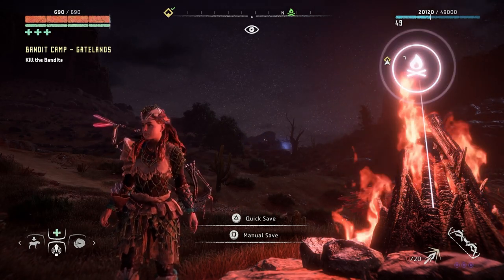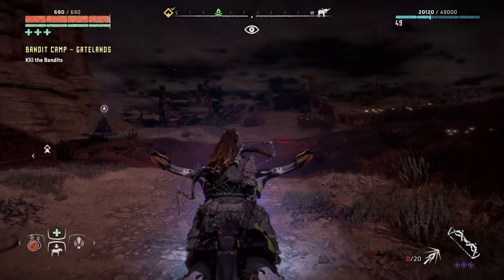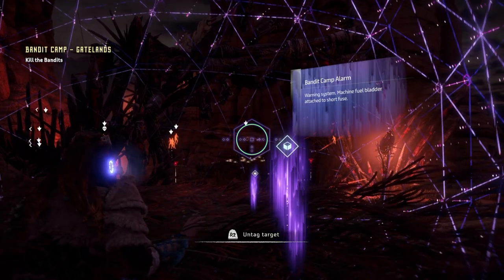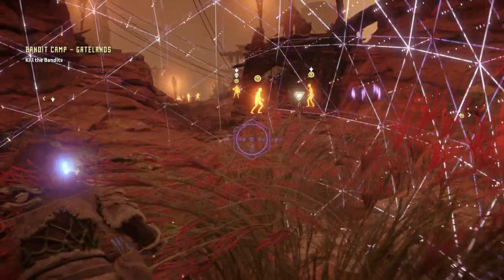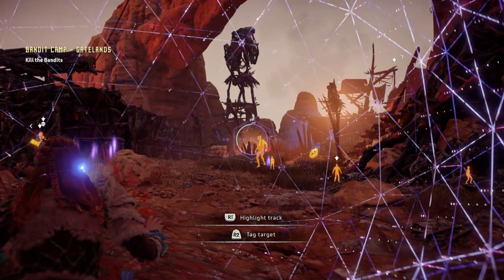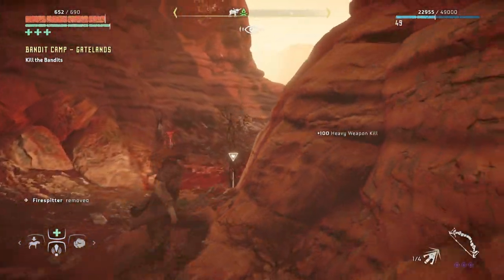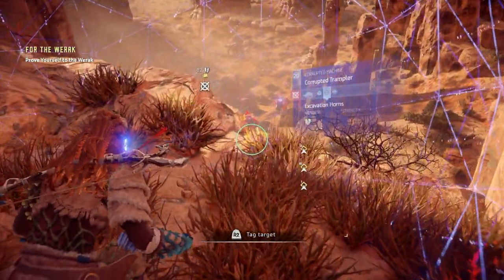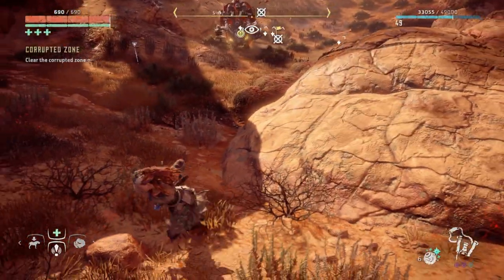Horizon Zero Dawn Let's Play ULTRA HARD Pt 65 Bandit Camp - Gatelands & Corrupted Zone (Lvl 20) PS5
- Bandit Camp - Gatelands
- Corrupted Zone (Level 20)

00:00:00 - Intro/Recap
00:01:16 - Bandit Camp - Gatelands
00:03:02 - Gameplay
00:12:20 - Corrupted Zone (Level 20)
00:14:17 - Gameplay
00:19:52 - Glinthawks
00:22:14 - Wrap Up/Outro